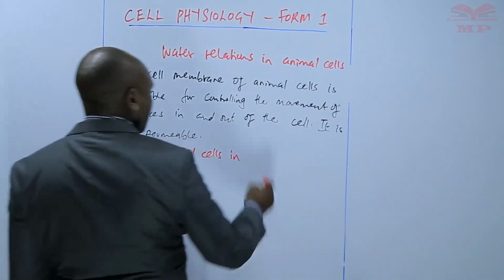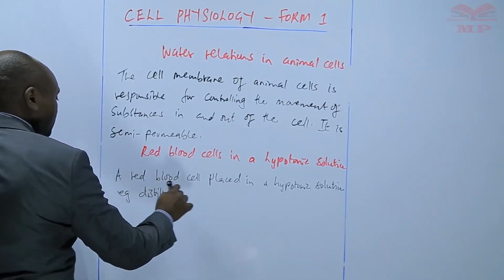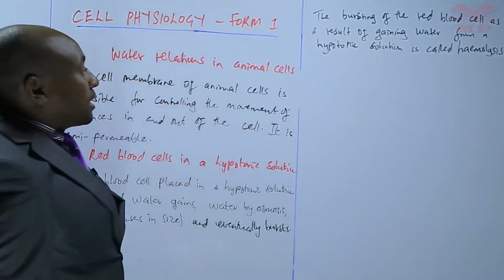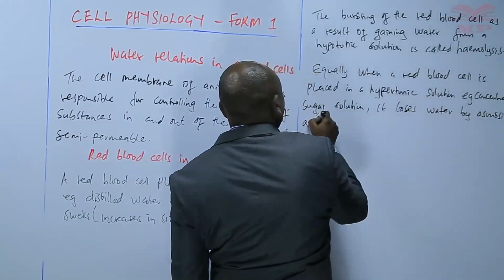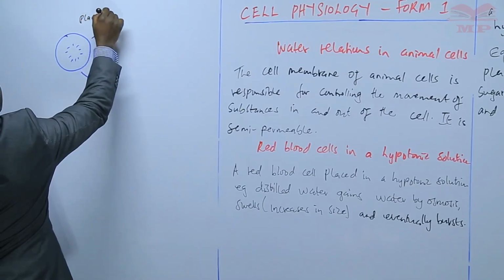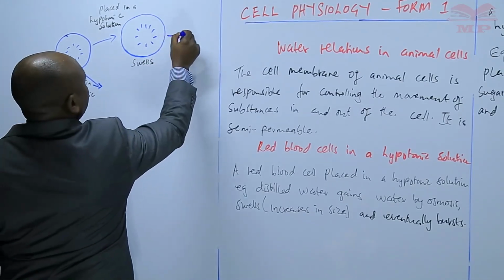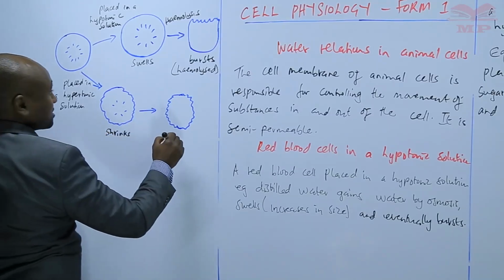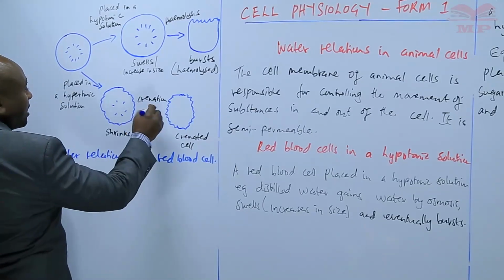RED BLOOD CELLS IN HYPOTONIC SOLUTION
💼 Red Blood Cells in a Hypotonic Solution – Biology Lesson
💡 Key Points:
• Definition: A hypotonic solution has lower solute concentration outside the cell than inside.
• Water Movement: Water enters the red blood cells by osmosis.
• Effect on RBCs: Cells swell and may burst, a process called haemolysis.
• Importance: Demonstrates how osmotic balance is crucial for cell survival.

🎯 Who Should Watch:
Biology students, medical science students, and KASNEB students